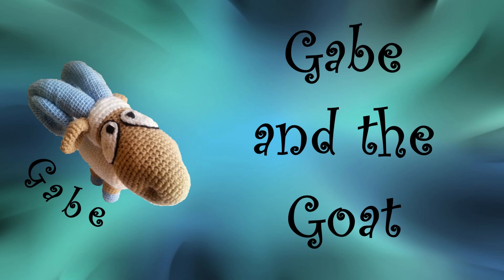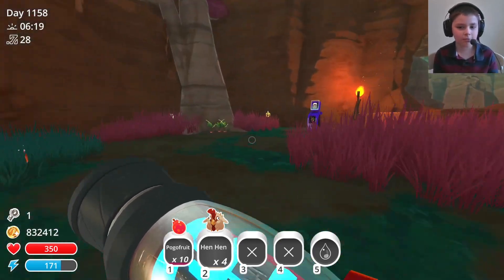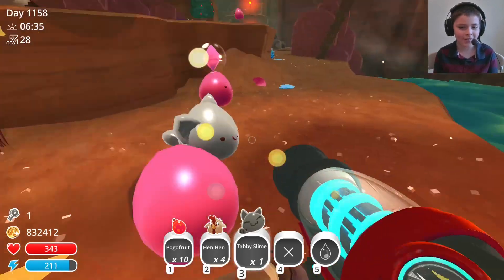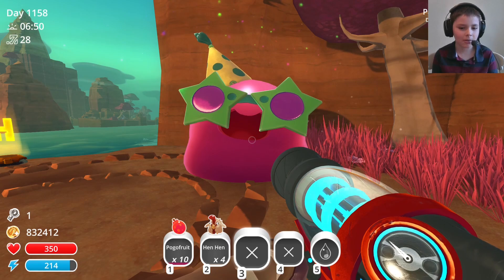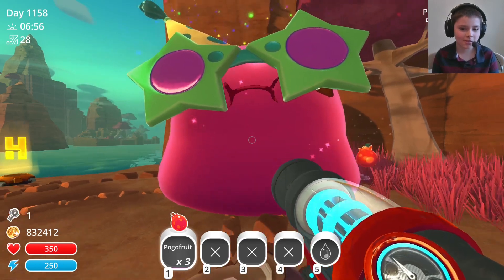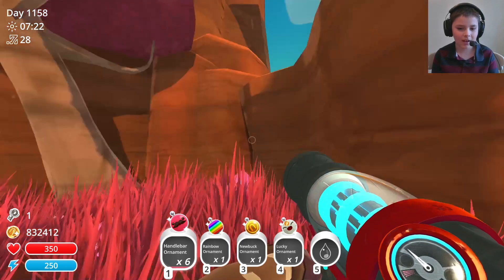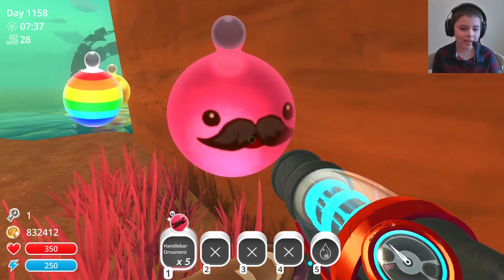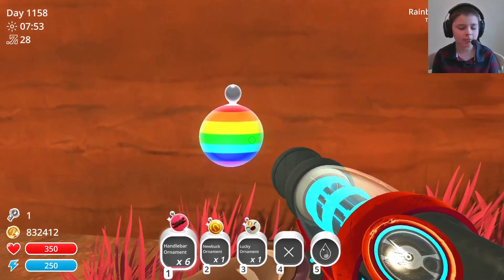Slime Rancher - Party Gordo Week 208 May 13-15 2022